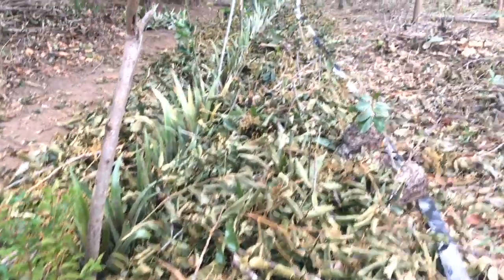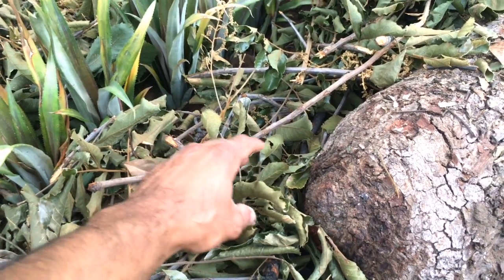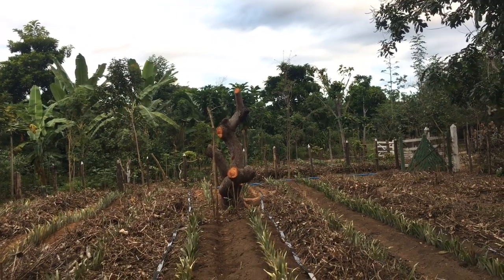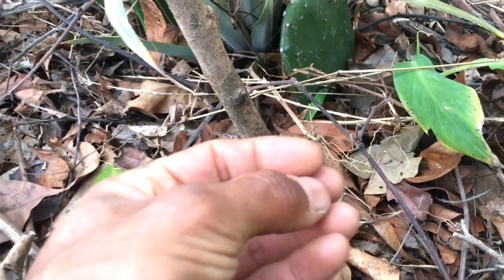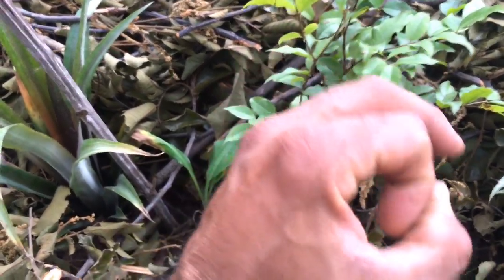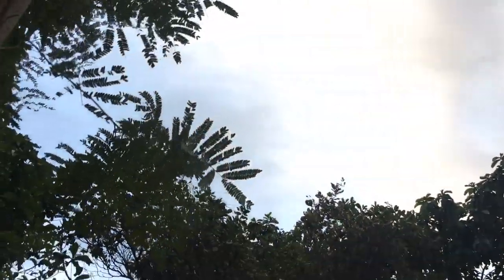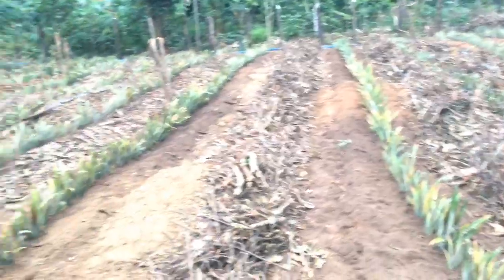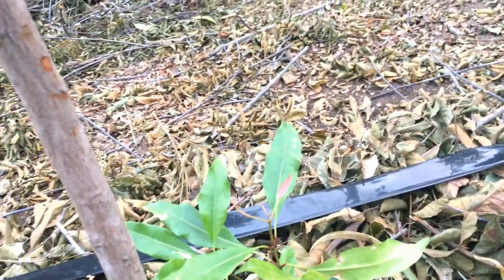Results of the VII Agroforestry Course in Reservado Cajuzeira, Chapada Diamantina | FOOD FOREST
The VII Agroforestry Course in Reservado Cajuzeira, Lençóis, Bahia, happened on the 20th, 21st, 22nd and 23rd of June.

Join us for a tour on the system that we planted. It is not completely finished yet, but you can already check out the work that we did.

This was planted on a degraded forest land, and soon the forest shall be thriving again! And on te way to the forest, we'll harvest lots of bananas, pineapples, corn, eggs, tangerines and much more.

If you want to receive our newsletter and be the first to know of our updates with top-notch content about agroforestry, join the Academy!